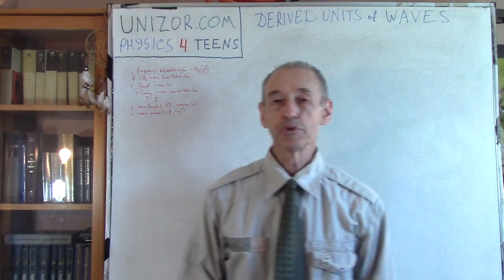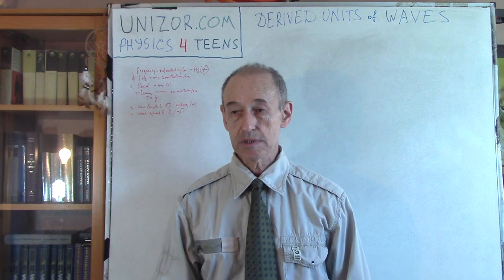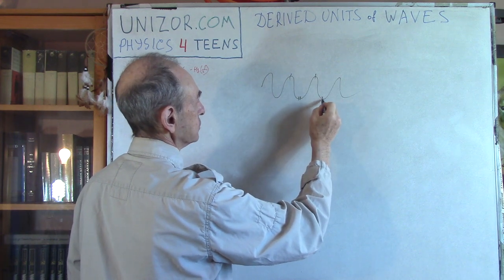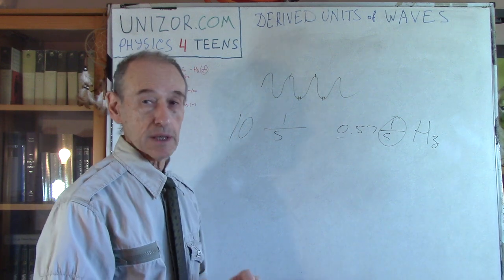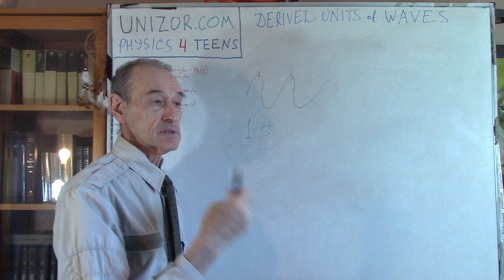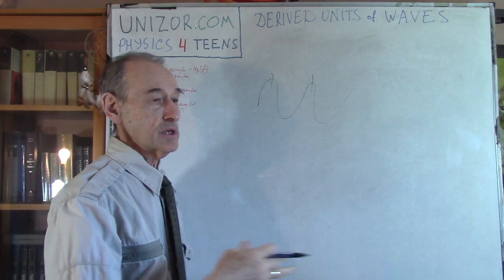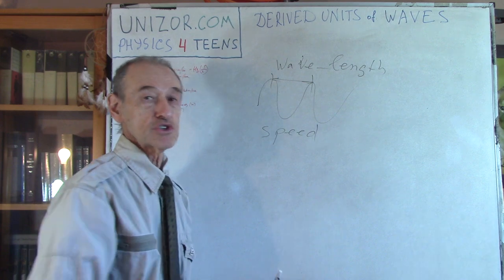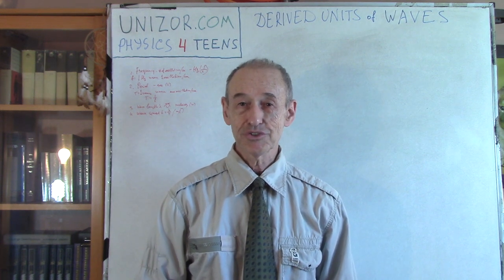Derived Waves SI Units: UNIZOR.COM - Physics4Teens - Units in Physics - Derived SI Units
For a short introduction to the International System of units (SI) see the previous lecture SI Intro & Time within topic Base SI Units.

Waves Units

All SI units used in the science of Waves are derived from base units introduced in the previous lectures of this course.

Here we will address only uniform transverse waves. Longitudinal waves have analogous units of measurement.

Frequency

The wave frequency is the number of oscillations per second.
Therefore, the unit of measurement for a frequency is 1 oscillation per second (1/s) called hertz (Hz).
1 Hz = 1 1/s
means the wave makes one oscillation per second.

Period

The wave period is an amount of time it takes for a wave to complete one oscillation.
The unit of time and, therefore, of a period is
1 second (s).

Wave Length

The wave length is a distance between two consecutive peaks of the wave.
The unit of distance and, therefore, of wave length is
1 meter (m).

Wave Speed

For a wave propagating in space the wave speed is a speed of any particular peak of the wave.
The unit of speed and, therefore, of wave speed is
1 meter per second (m/s).